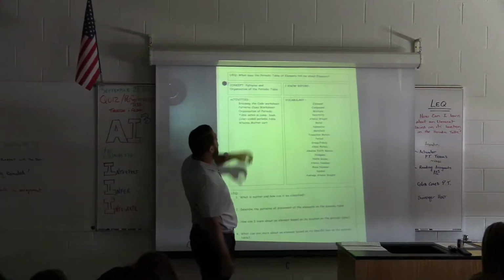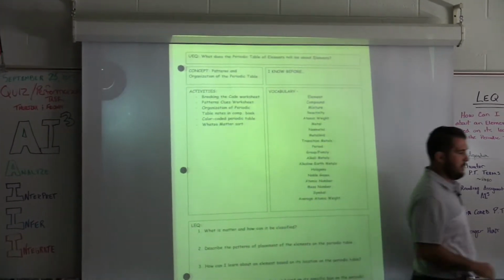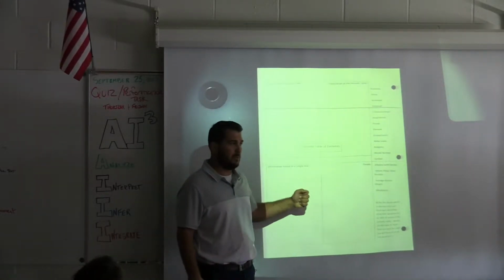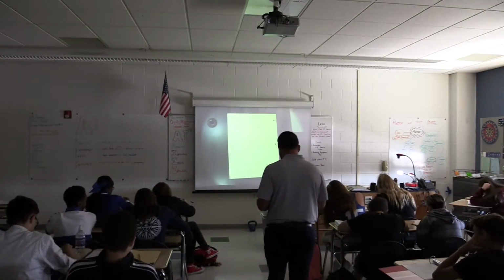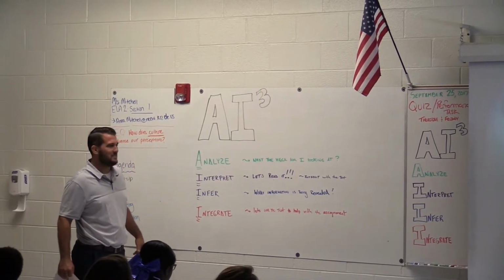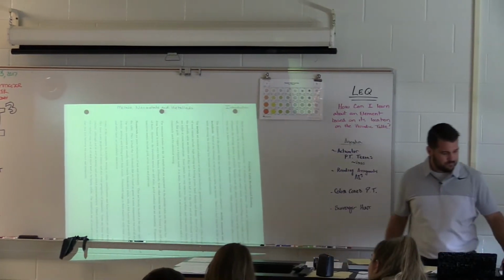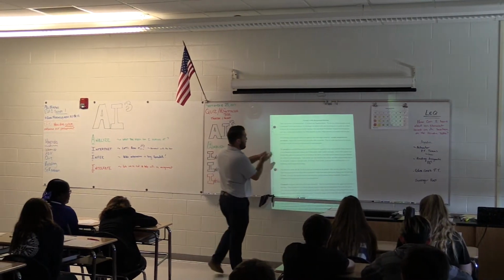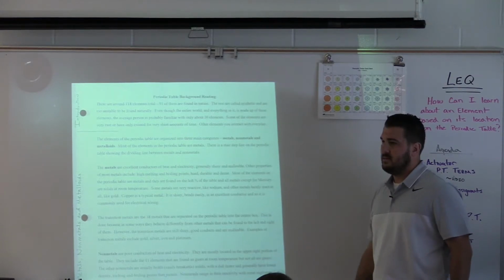STG Literacy Instruction #1